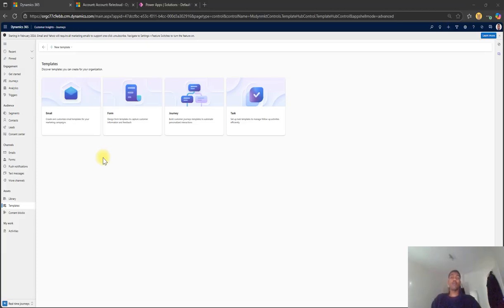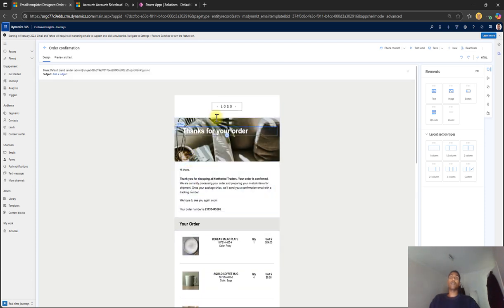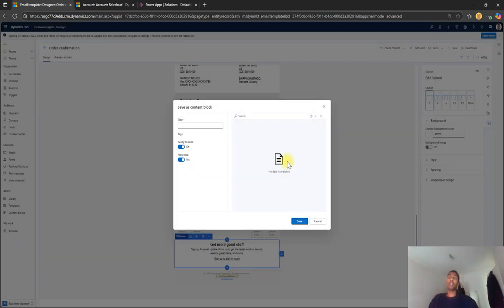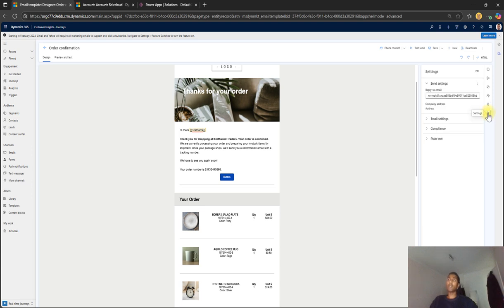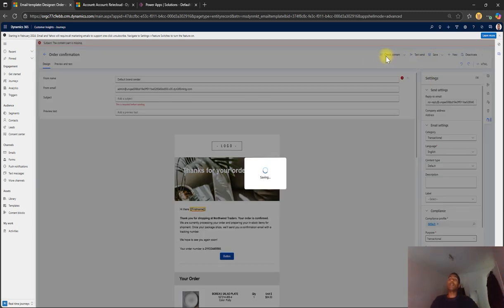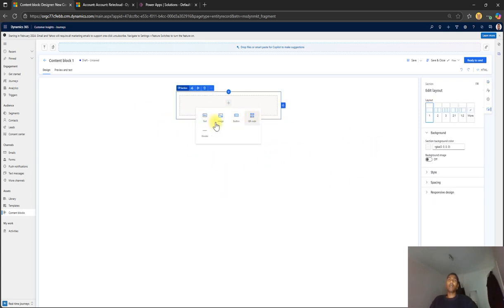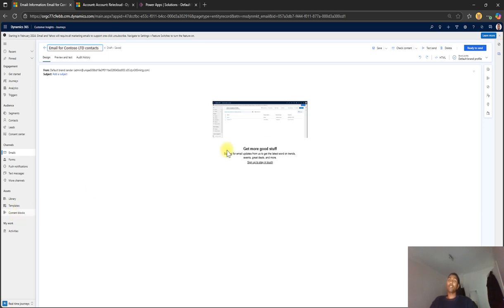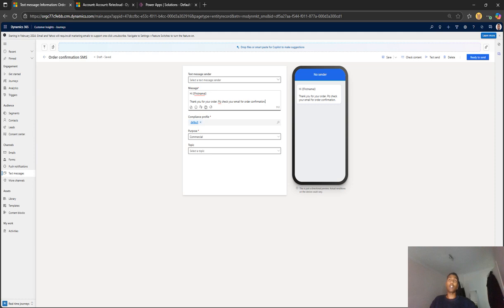Build Once Reuse Everywhere Emails and SMS in Customer Insights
This is module 1 of the series: Customer Insight Journey

Whether you're completely new to the platform or looking to sharpen your skills, this course walks you through the most important tools and features to help you create effective, real-time marketing journeys.

You'll learn how to:

Navigate the interface and set up your environment

Create and manage audience segments based on live data

Design responsive emails, templates, content blocks  and SMS

Build automated journeys triggered by customer actions

Stay compliant using consent and preference tools

Track performance using built-in analytics and reporting

By the end of this course, you’ll be ready to start building your own journeys, managing campaigns, and improving engagement without needing a technical background.

0:00 – Introduction to Module 4: Content Creation
0:35 – Overview: Emails, SMS, and Content Blocks
1:15 – Why use templates for email, forms, journeys, and tasks
2:05 – Navigating email templates in Customer Insights
3:10 – Out-of-the-box email templates and gallery options
4:40 – Selecting and customizing an email template (Order Confirmation)
6:20 – Elements in email designer: Text, Image, Button, QR Code, Divider
8:10 – Layout sections: One column, multiple columns, custom layout
9:25 – Content Blocks: Creating reusable sections
11:10 – Saving a content block (“Get more good stuff”)
12:15 – Using AI Content Ideas for emails
13:05 – Personalization: Adding first name and other dynamic fields
14:50 – Inline conditions and listing items dynamically
16:15 – Compliance: Company address, preferences, and themes
17:20 – Email settings: Reply-to, language, content type, compliance profile
18:30 – Saving and previewing email templates
19:20 – Testing personalization with sample data
20:25 – Sending emails: Using saved templates to create new emails
21:30 – Making emails live and ready to send
22:10 – Content Blocks recap: Creating and renaming
23:15 – Inserting content blocks into a new email
24:20 – Tracking where content blocks are used
25:05 – Updating content blocks: Manual reinsertion required
26:15 – Summary: Email templates and content blocks workflow
27:00 – Introduction to SMS creation
27:40 – Selecting SMS sender platform
28:10 – Composing SMS message and adding personalization
29:15 – Compliance for SMS: Profile and purpose (transactional vs commercial)
30:00 – Saving and testing SMS messages
30:50 – Recap: Emails, SMS, and content blocks in Customer Insights
32:31 – Closing: See you in the next module